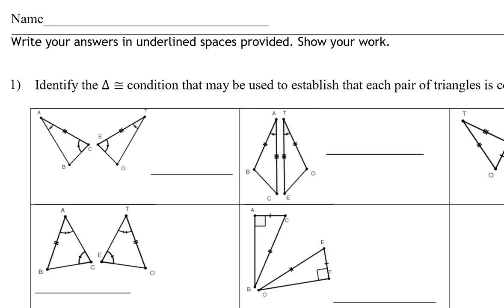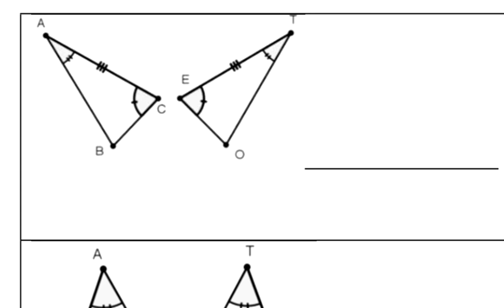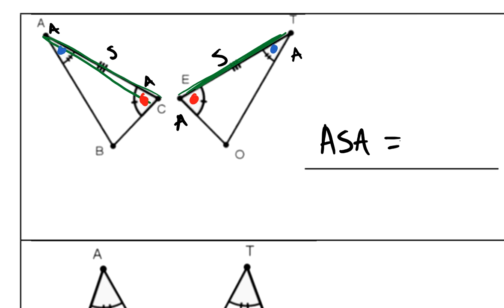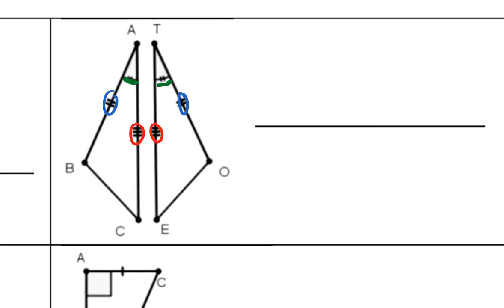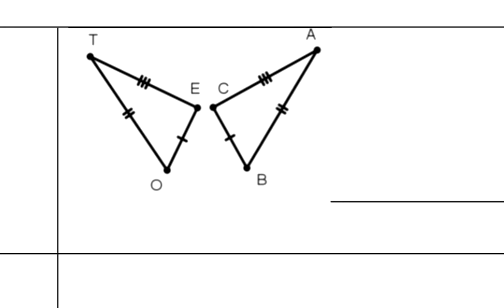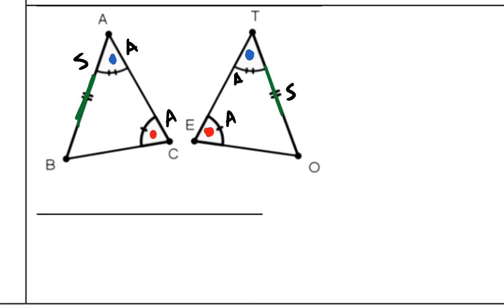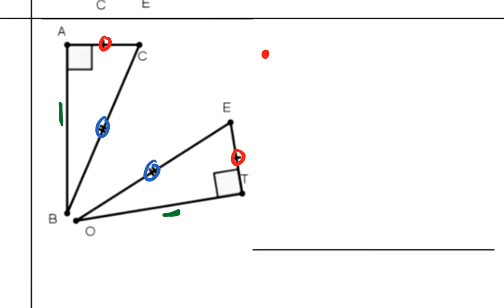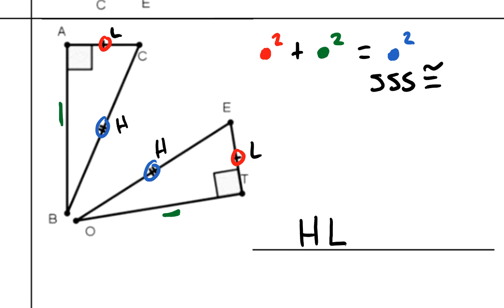H Chapter 7 Test Q 1